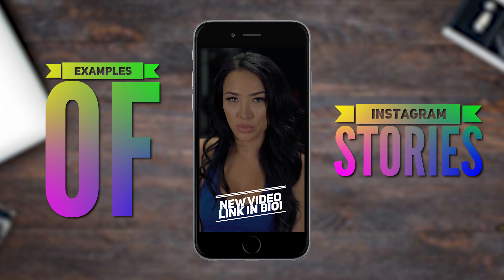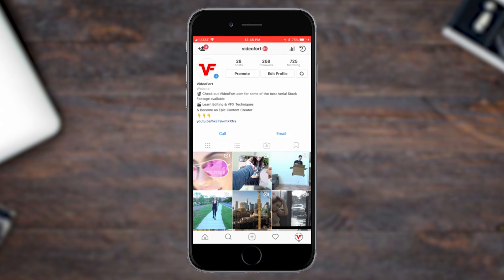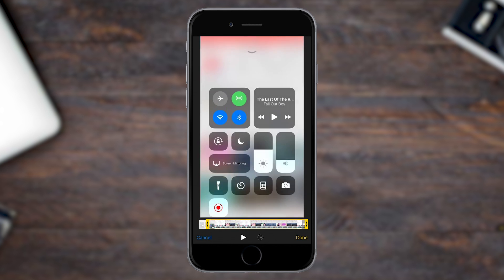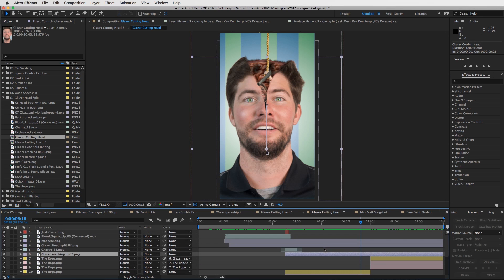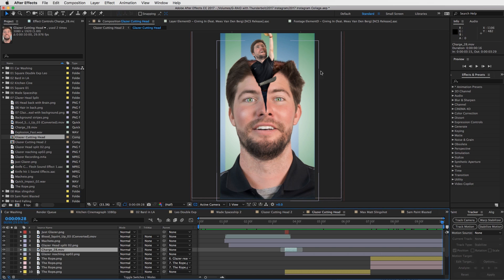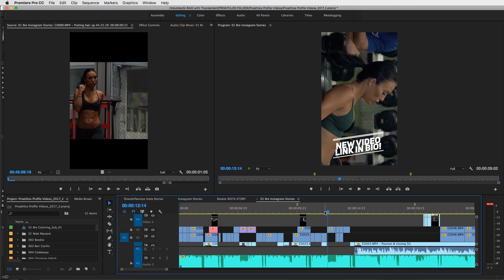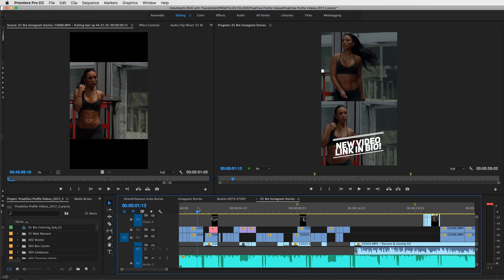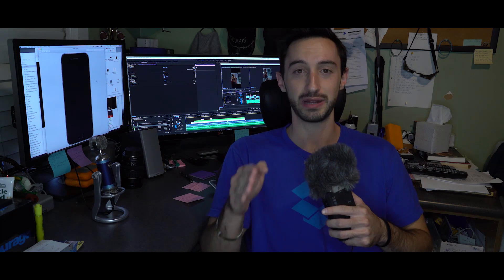How to Create more Compelling & Epic Instagram Stories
What's up VideoFort NATION! We have some big news! VideoFort's CEO has a new book that is seriously incredible. If you want to learn the secrets on how we built up a multi-million dollar agency + stock footage company that brings in over 150k in passive revenue a year, look no further than "Become a Content Brand." Here's the link:

Instagram stories is a great way to broadcast your content to the masses.  While the majority of people out there are point & shooting with their iPhone there are ways you can create your own edits on your computer and then upload them to Instagram Stories.  I'll show you a few different ways you can create more complex Instagram stories to help separate you from the competition and hopefully spark some new ideas.

Remember the Instagram Story format is up to 15 seconds long in a 16:9 ratio or 1080 by 1920 (opposite of HD or a vertical rectangle).

In this tutorial, I'll show you how to use After Effects, Premiere Pro, and Photoshop to create epic Instagram Stories.  There are no plugins used for this tutorial all you need is an Adobe CC subscription!

• For this tutorial, I use After Effects CC 2017. No plugins are required.

KEYS TO SUCCESS:

• In Photoshop export all your different elements as a PNG file.
• In After Effects feel free to keyframe everything you want to animate from the position, rotation, to the scale to make your photos come to life.
• When re-cutting your videos in the Instagram Story Format, lay down a solid music track and cut your favorite parts to it.  Funnel your followers to the actual video on your Instagram account or the link in your bio.